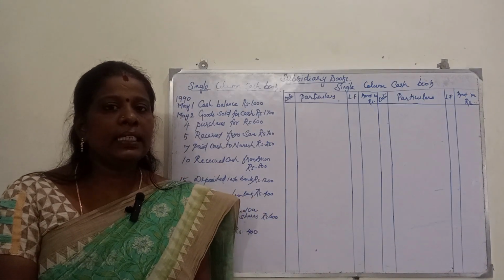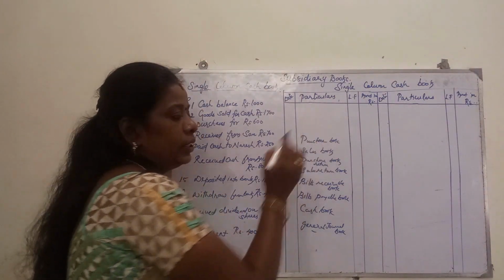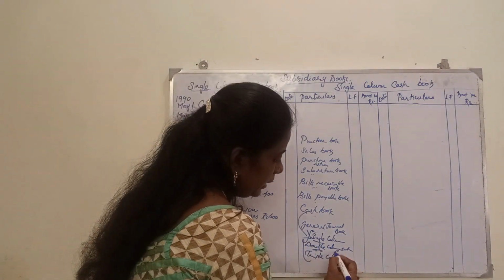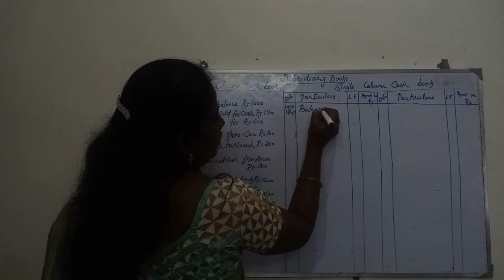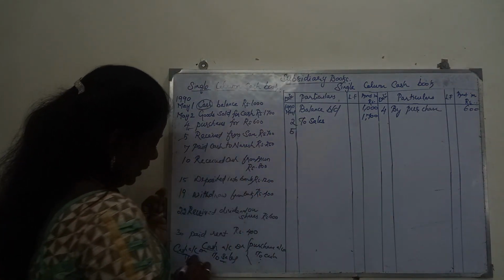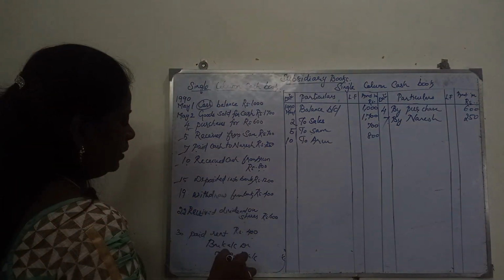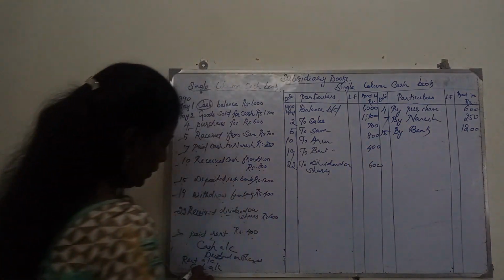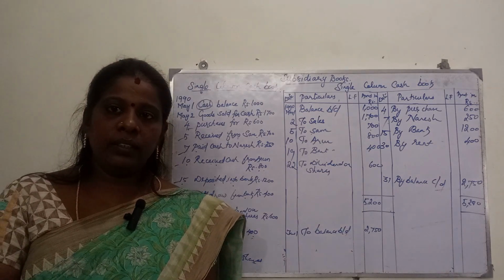subsidiarybooksinglecolumncashbook fundamentalsofaccountingsinglecolumncashbook cashback